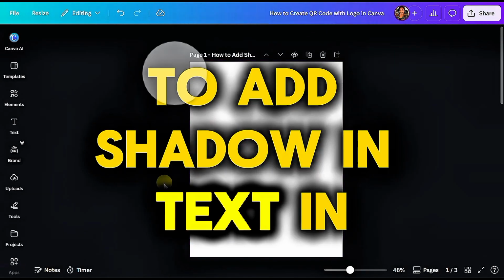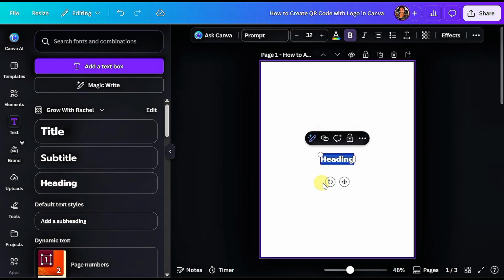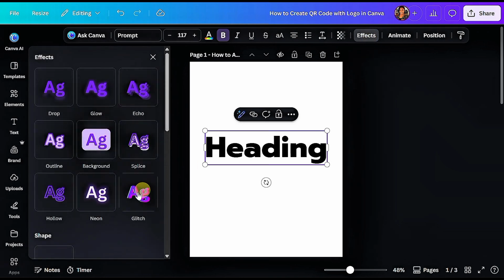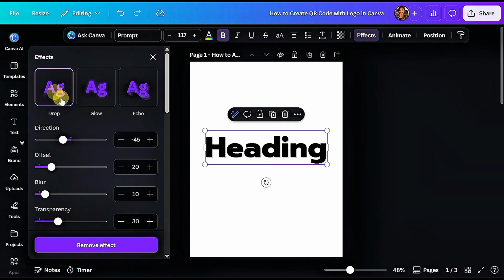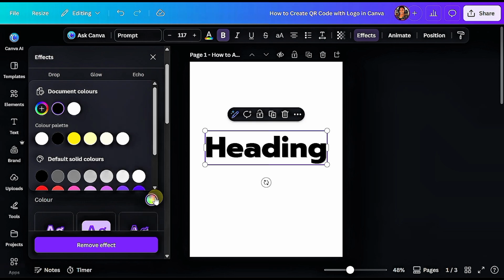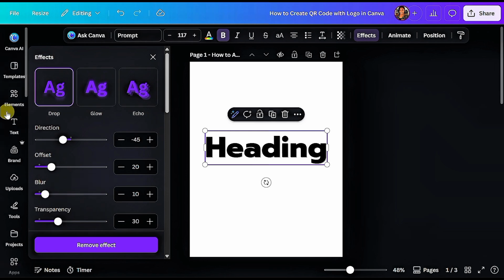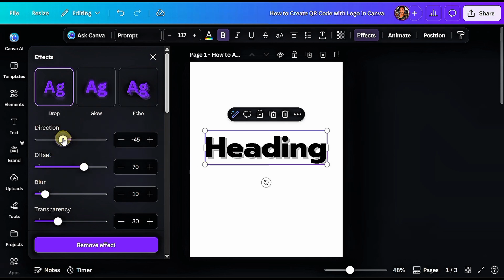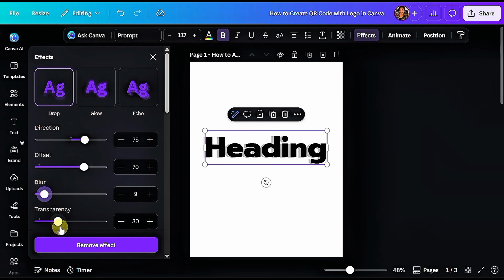How to Add Shadow in Text in Canva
Learn how to add shadow to text in Canva to make your designs look more bold, stylish, and professional. This simple tutorial shows you how to create depth using Canva’s shadow effects so your text stands out clearly on any background.